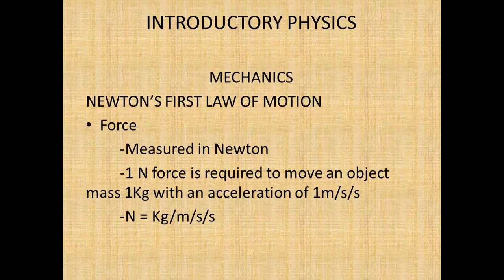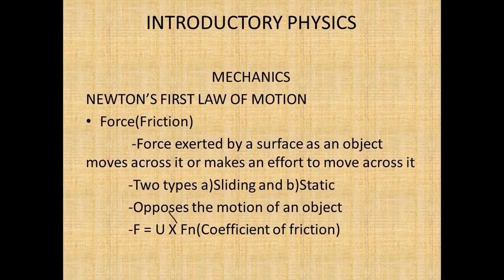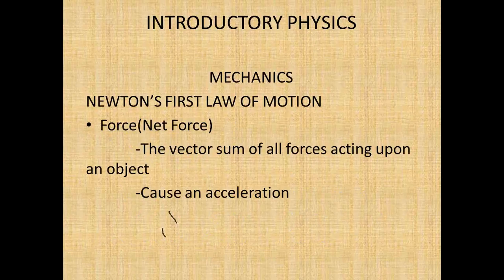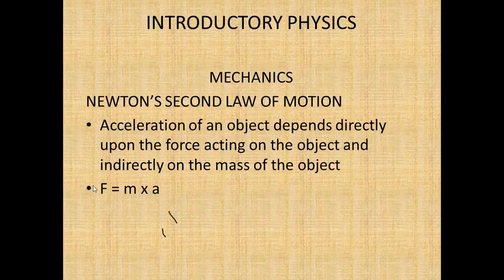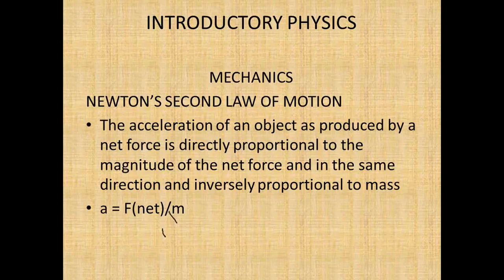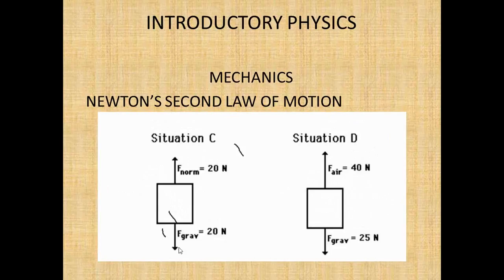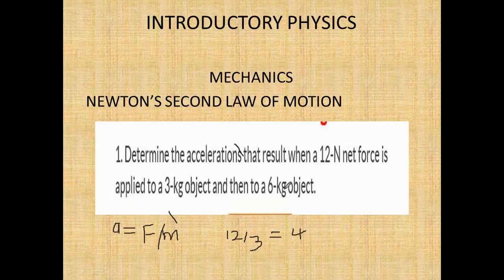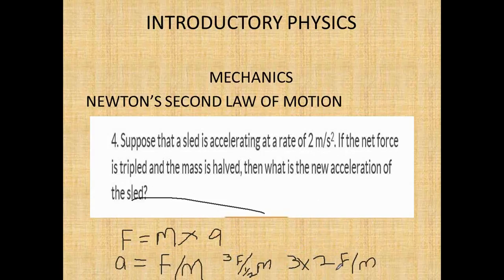2018 01 07 07 57 Introductory Physics